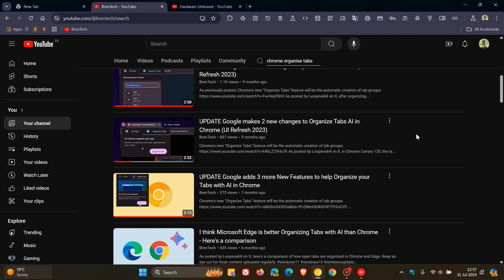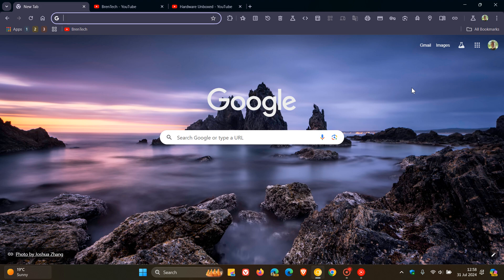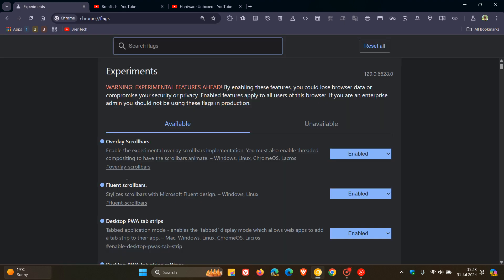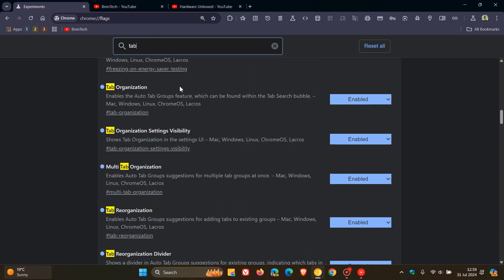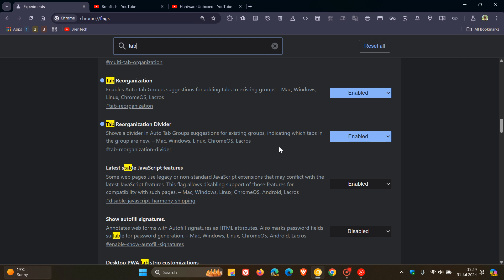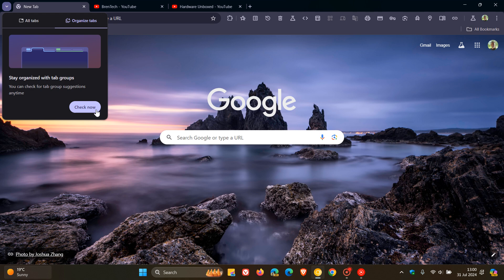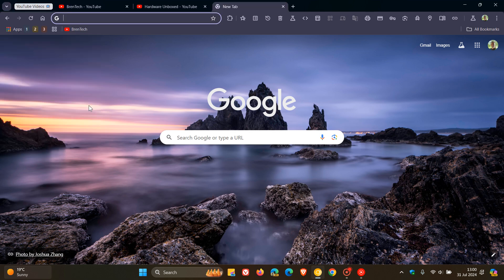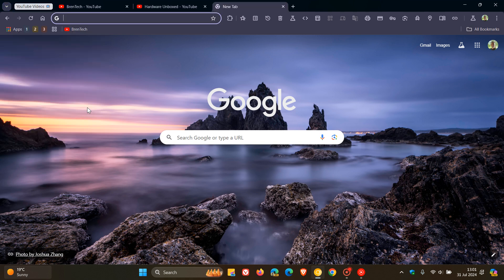Hands-On Using Google Chrome's Upcoming 'Organize Tabs' With AI New Feature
The ability to organize tabs using AI from Tab Search is now available in Chrome Canary 129
Enable these flags:
Tab organization
Tab Organization Settings Visibility
Multi Tab Organization
Tab Reorganization
Tab Reorganization Divider